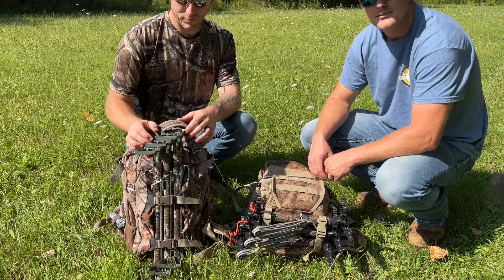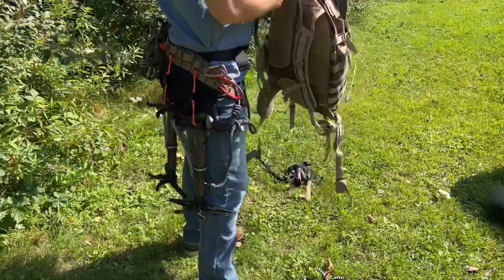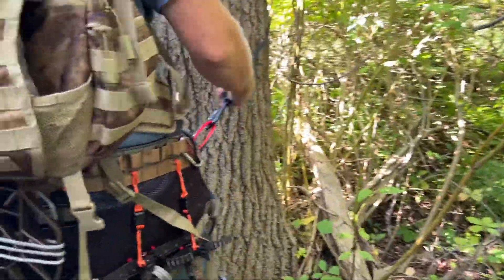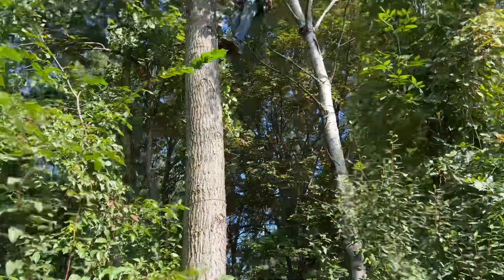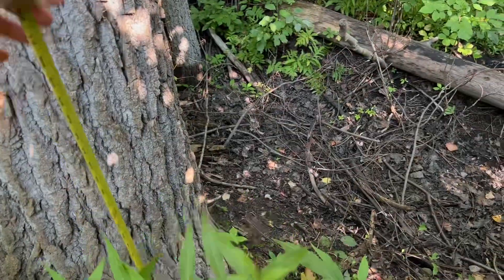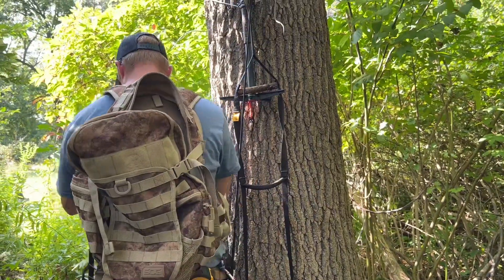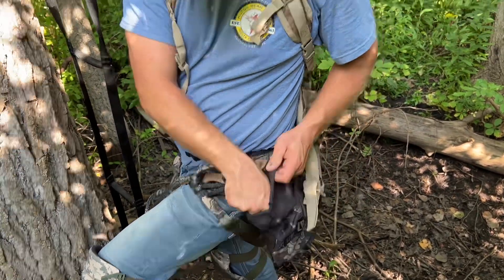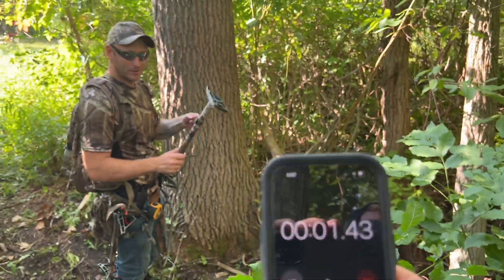Saddle Hunting Gear And Full Climbs To Hunting Height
Hey guys, welcome back! In this video, Tommy and I show you our full mobile saddle hunting setups. Everything from what’s in our bags to how we get up the tree, set up to hunt, and the climb back down, it’s all here in this video! I hope you find some value in this and I hope it helps you out somehow.